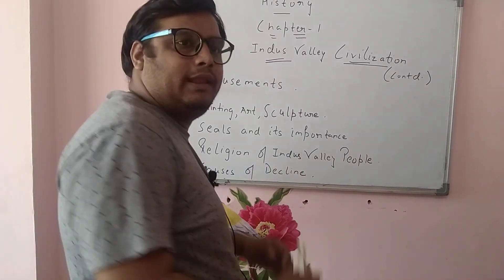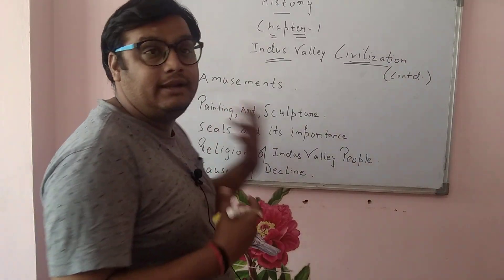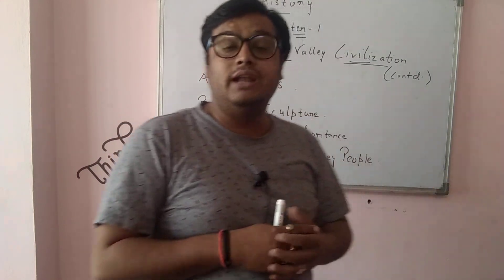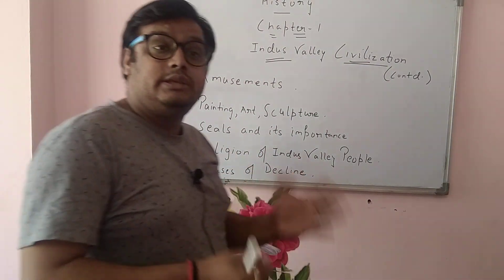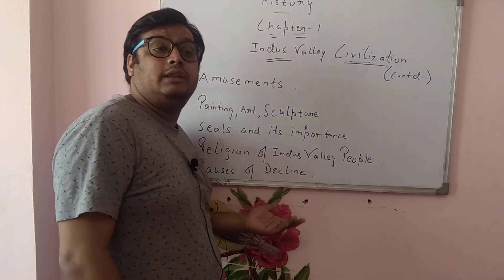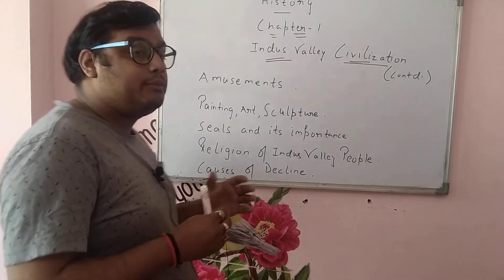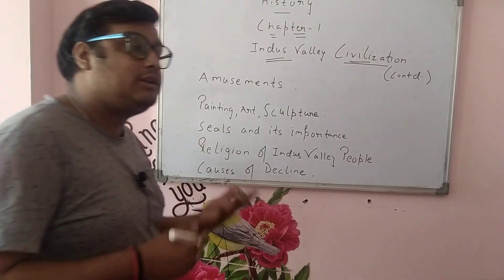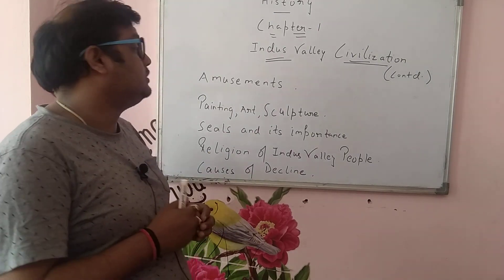Class 9 history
Indus Valley Civilization Chapter 1 part 2